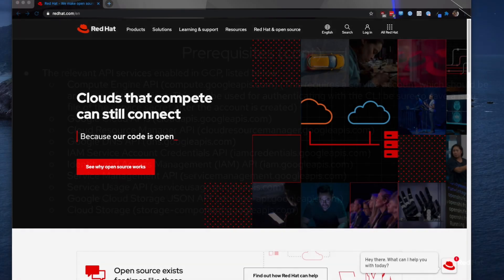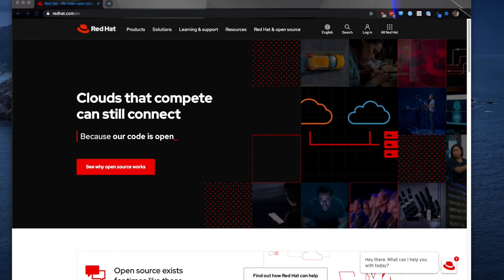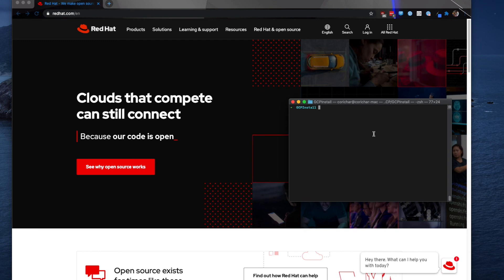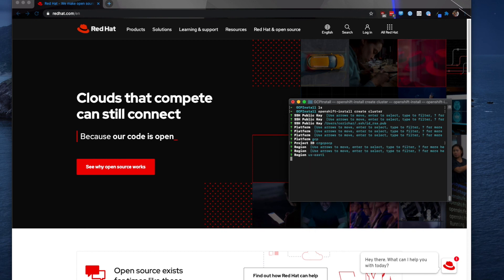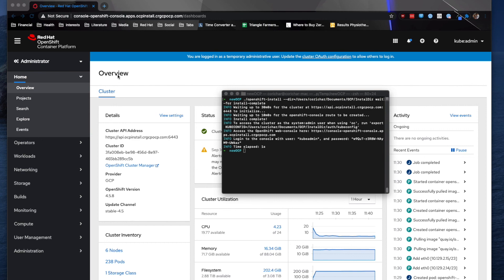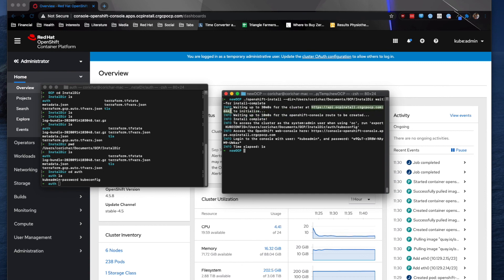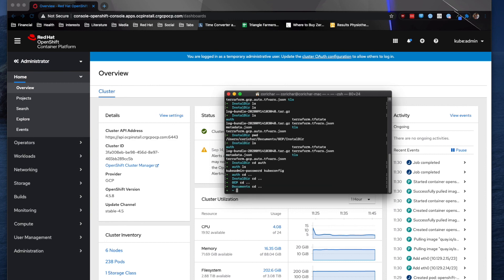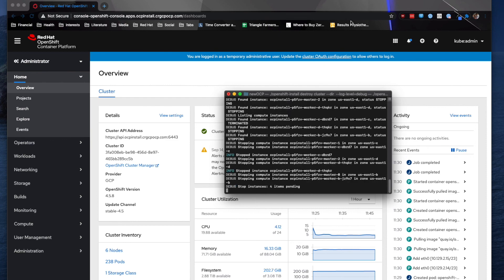Installing Red Hat OpenShift Container Platform on GCP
This video is an unofficial how-to video on installing and destroying Red Hat OpenShift Container Platform on GCP using the IPI installer. This video should be used in conjunction with the proper Red Hat documentation.

Credit:
Red Hat